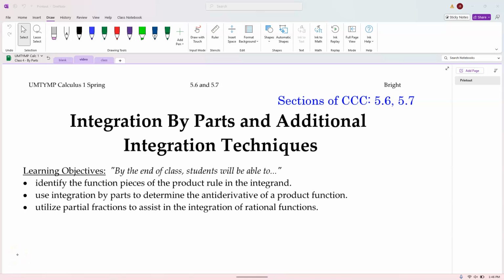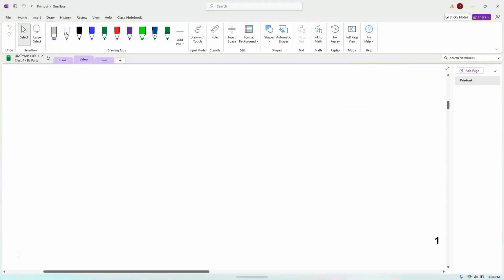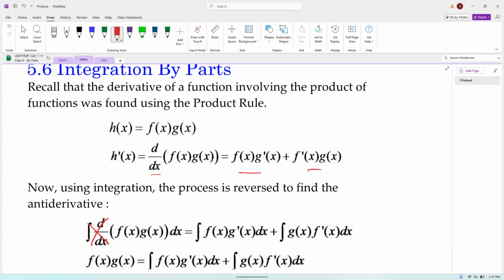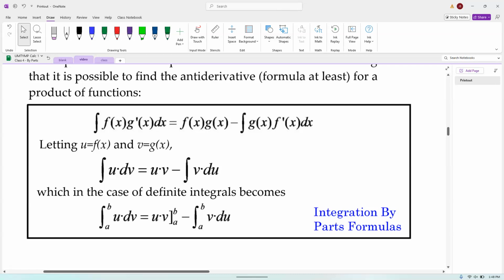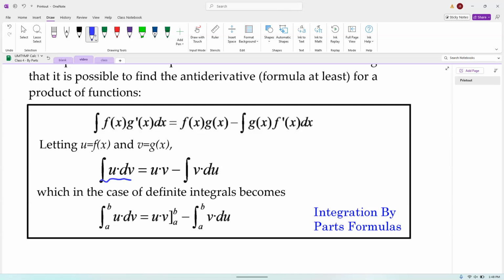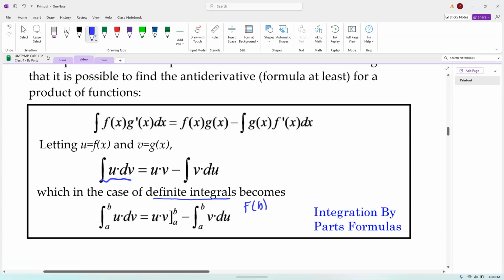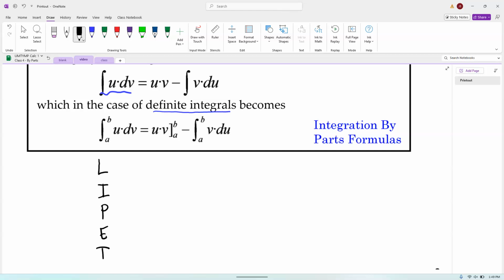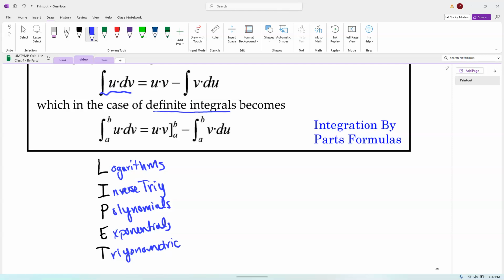Integration By Parts formula